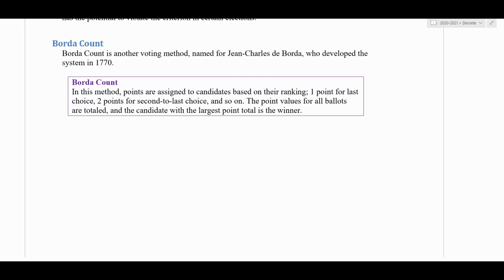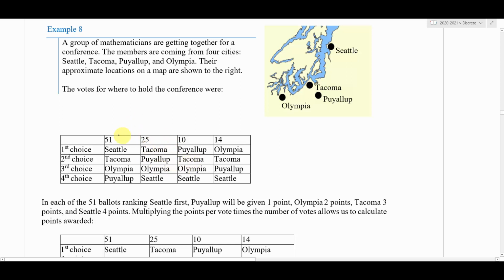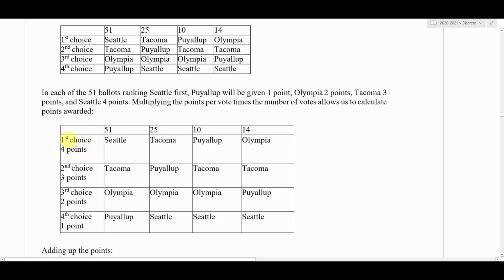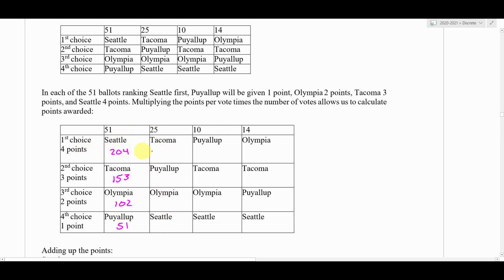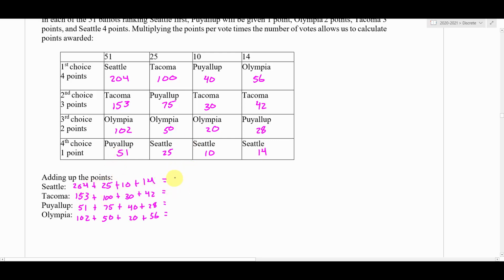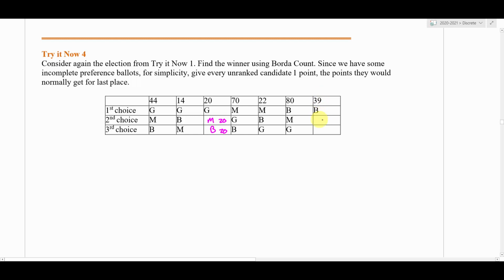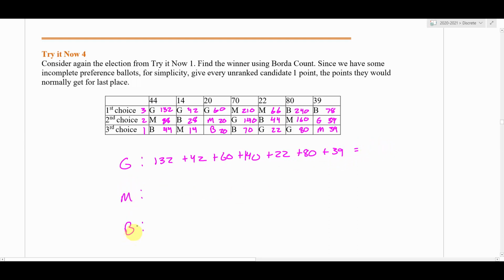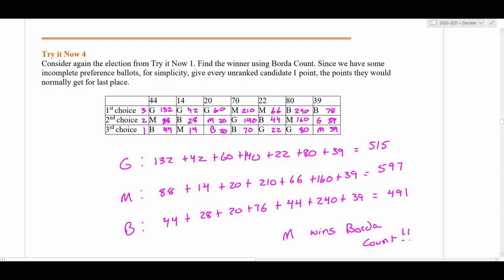Lesson 5 Borda Count